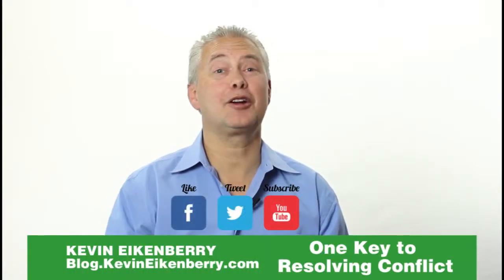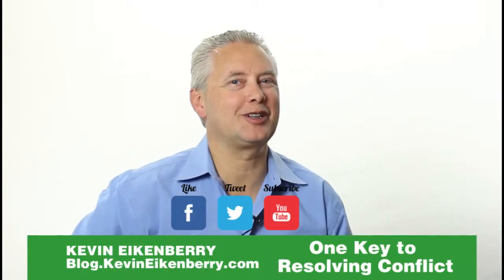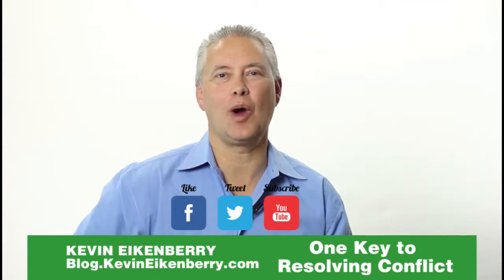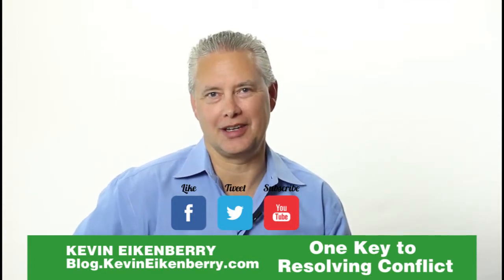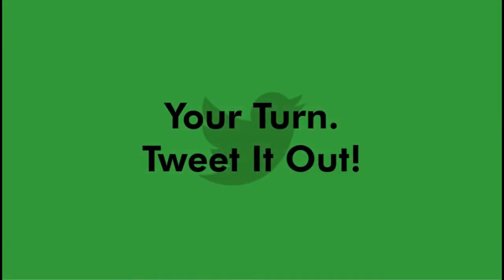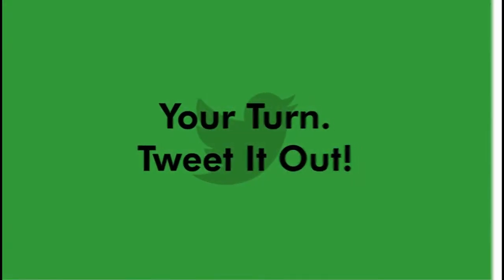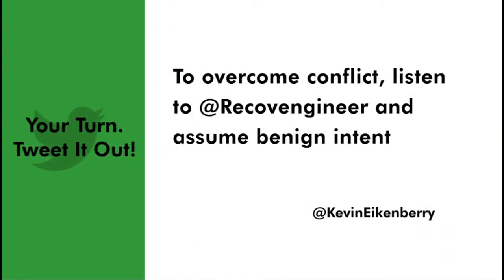One Key to Overcoming Conflict - Remarkable TV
To overcome conflict, listen to @Recovengineer and assume benign intent @KevinEikenberry (Tweet It

Let me help you reach your potential as a leader and a human being.